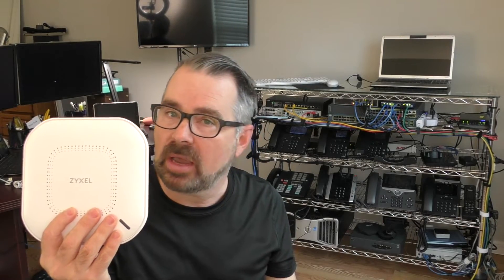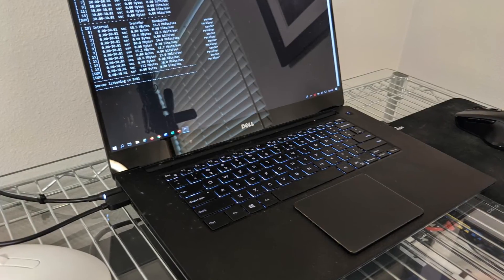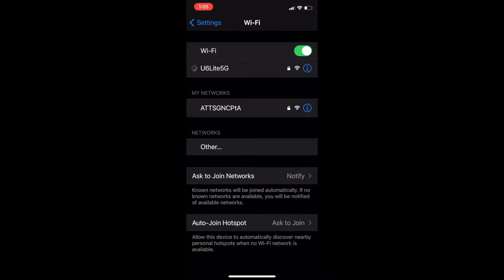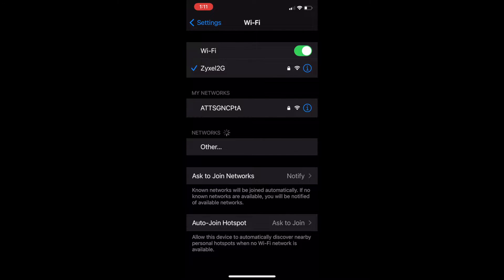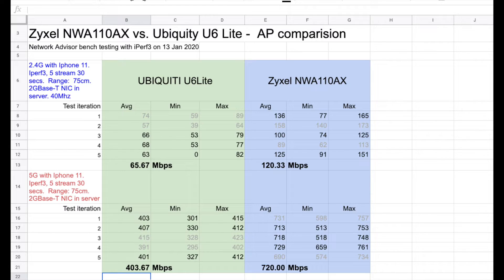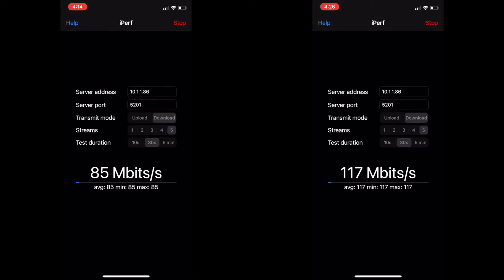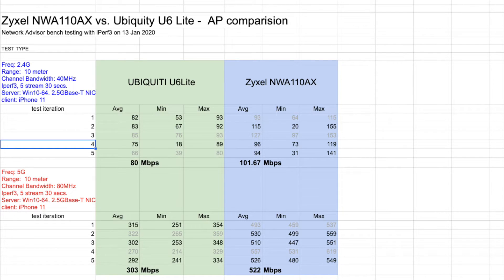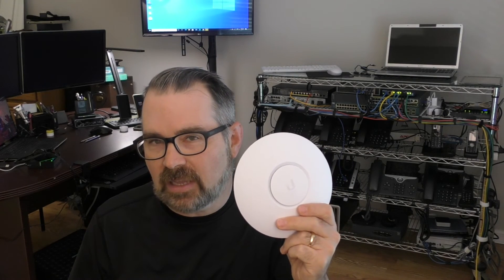Wifi 6: Zyxel vs. Ubiquiti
side-by-side comparison of the Zyxel NWA110AX and the Ubiquiti U6 Lite. Both are 802.11ax (aka: wifi 6) access points.  In this video, I put both the APs thru downloading throughput tests using iPerf3.   You will see not all 802.11ax wifi  APs have the same performance.